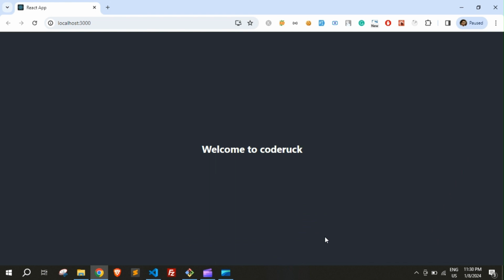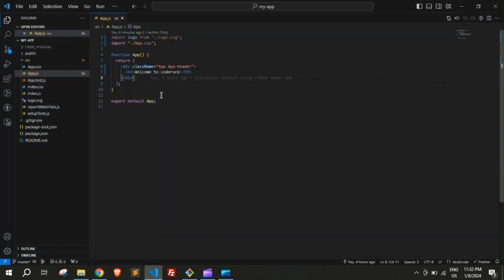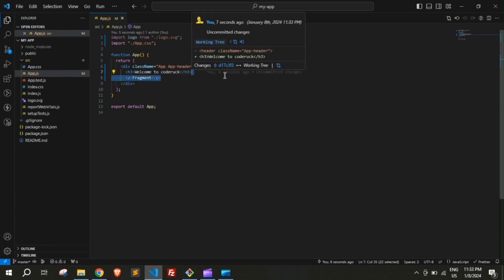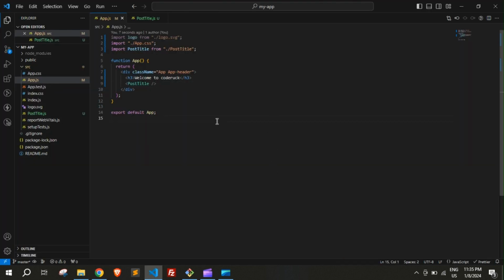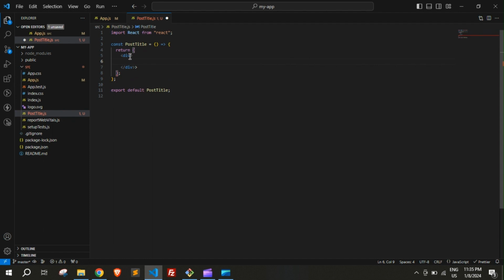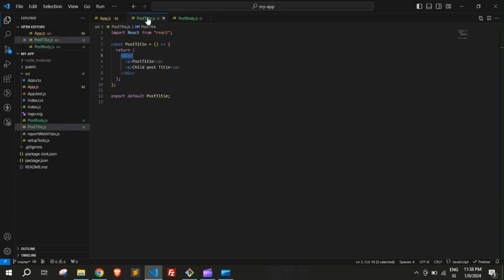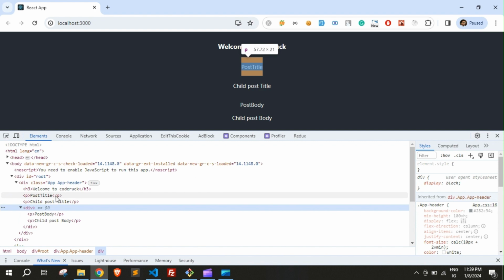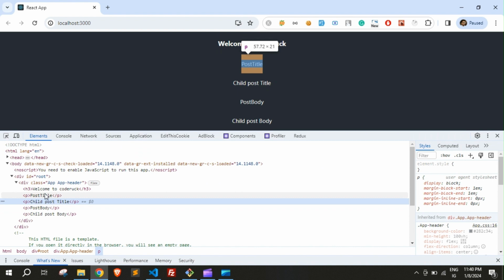React Fragments - Tutorial 19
Fragments let you group a list of children without adding extra nodes to the DOM.